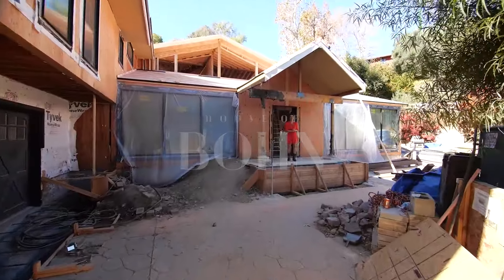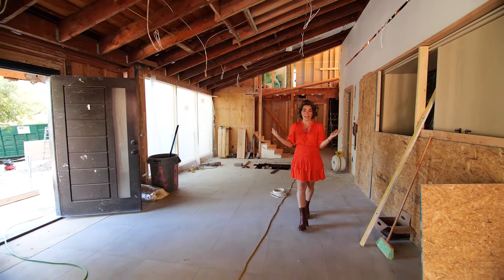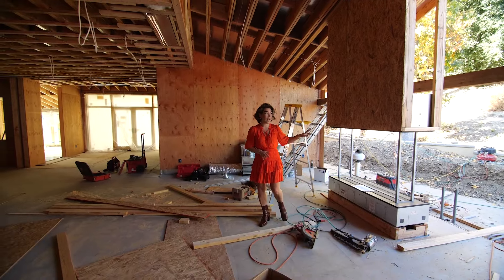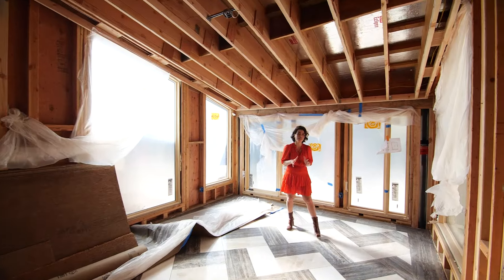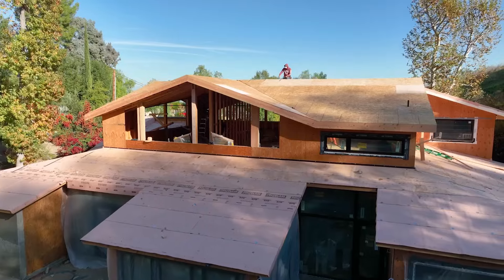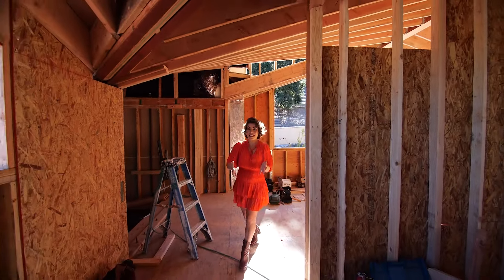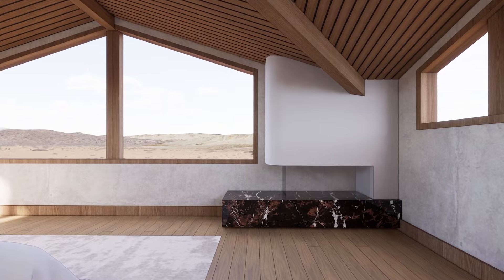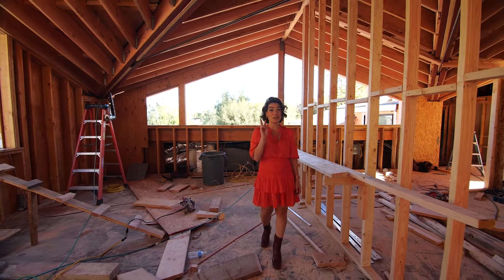Interior Design Progress Video | Karin Bohn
Join me on this house tour as I walk you through my renovation project in Hidden Hills, California. This 7,600 SQFT home is located in a gated community filled with celebrities and this is one of the biggest renovation projects my team at House of Bohn and I have taken on to date!